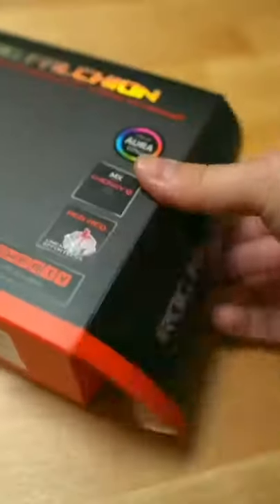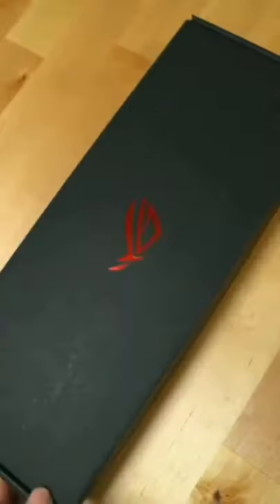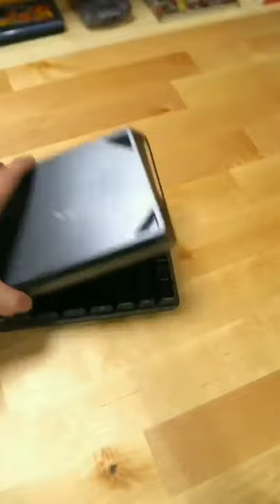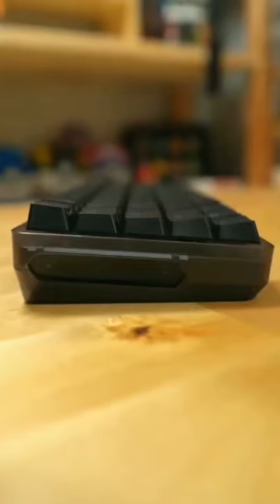ROG KEYBOARD REVIEW UNBOXING | SIKHO GURU